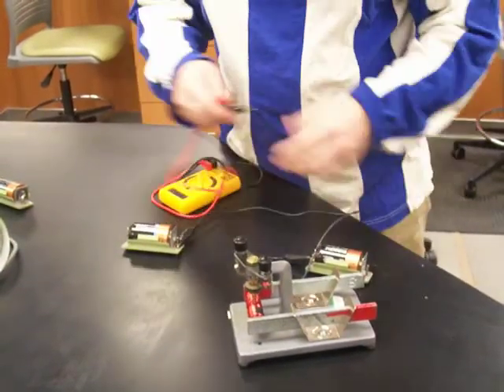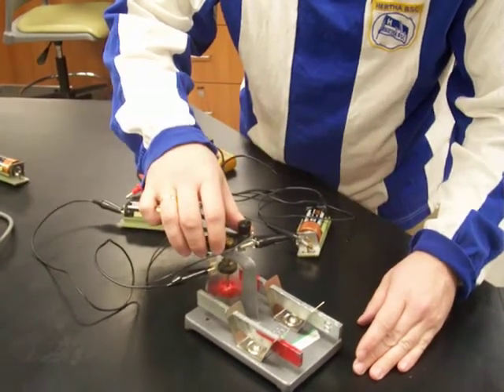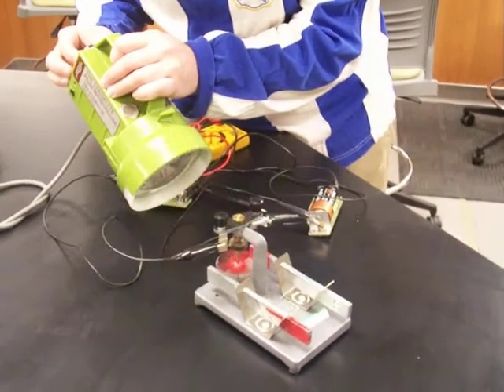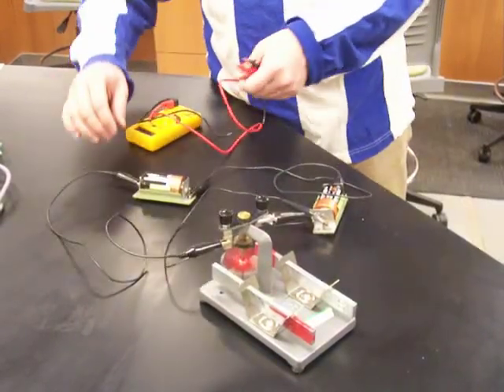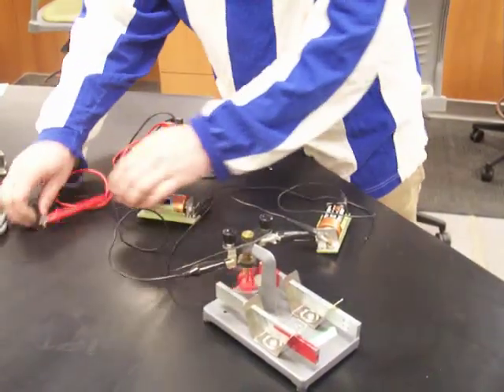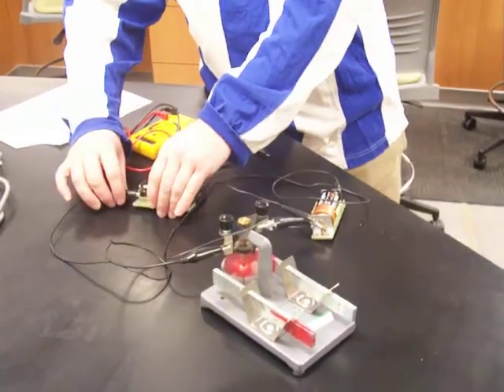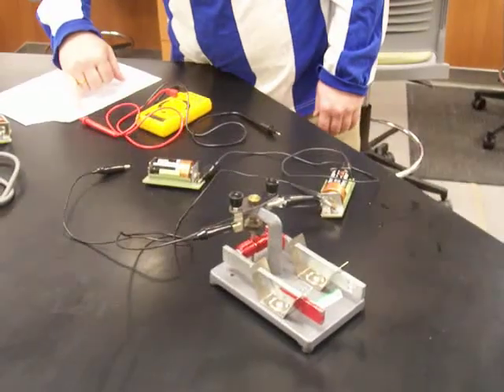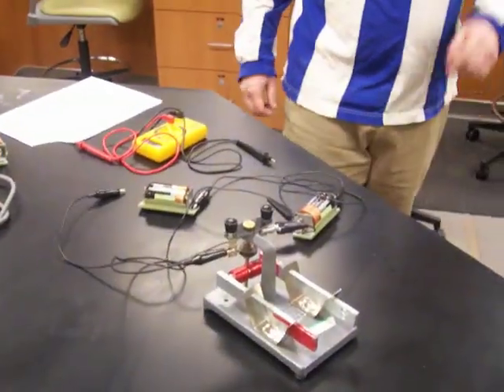Lab 15.1 DC motor